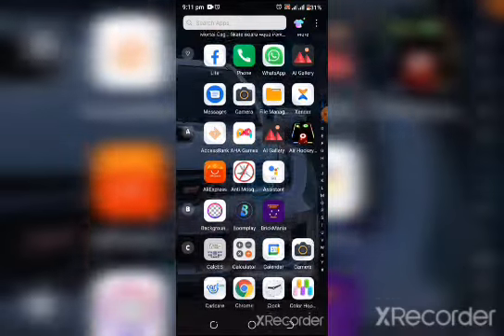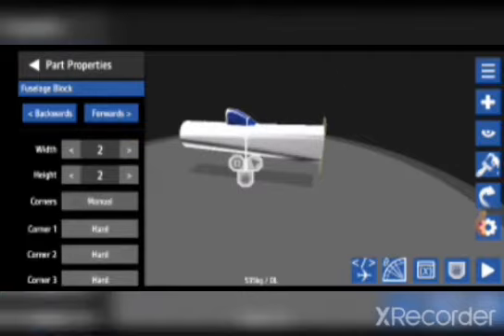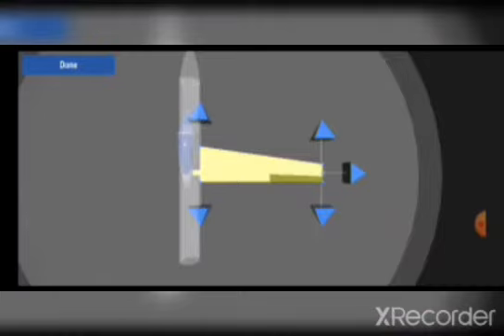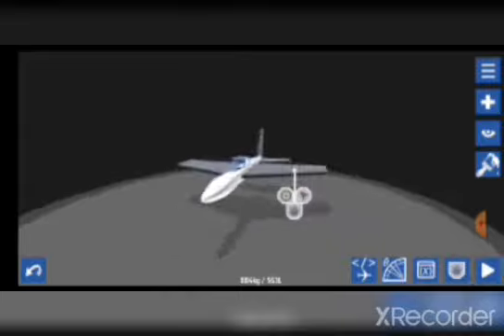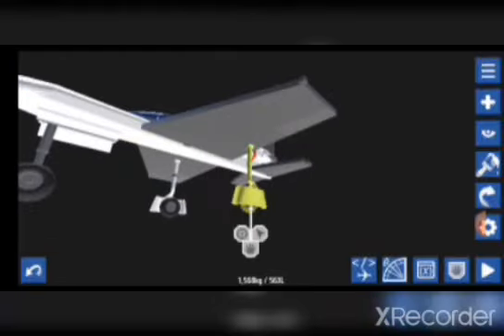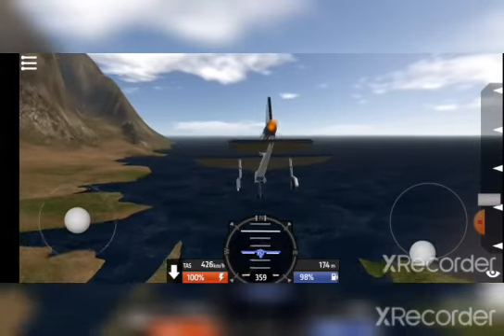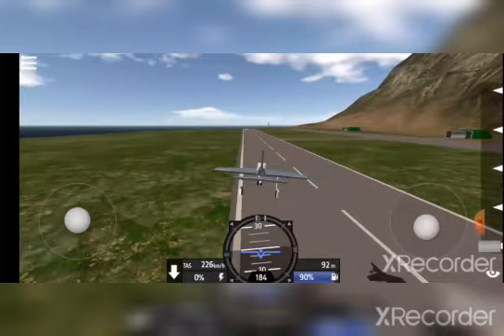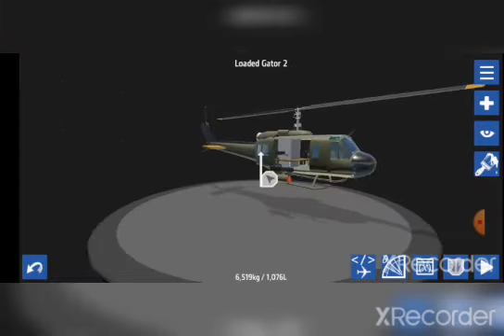Building a jet with simple planes for beginners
This video teaches the basics of building with the fuselage block on simple planes app.